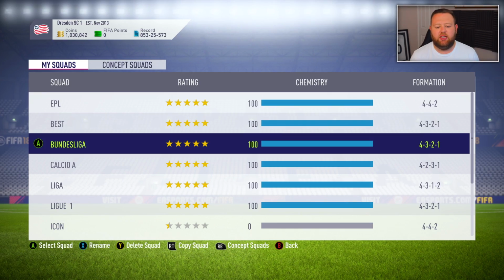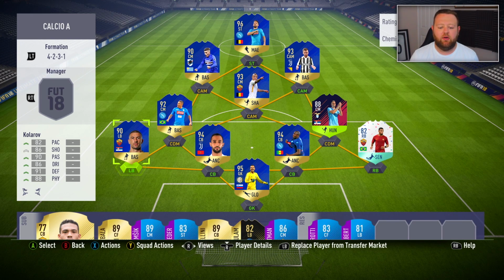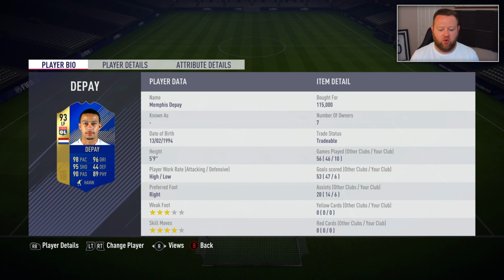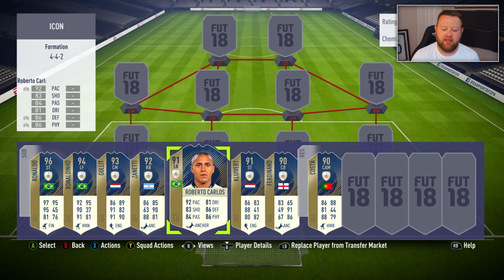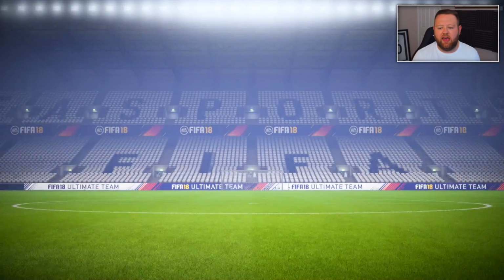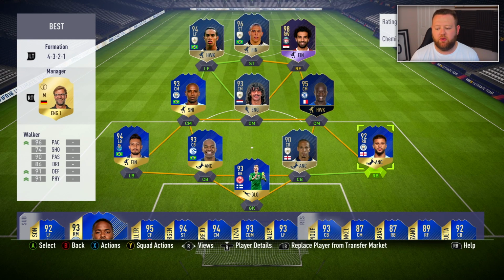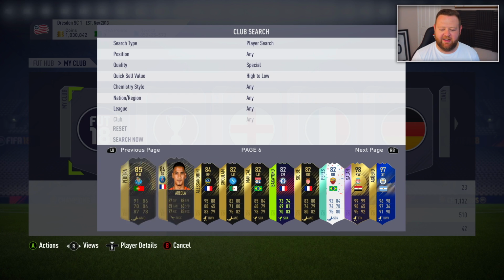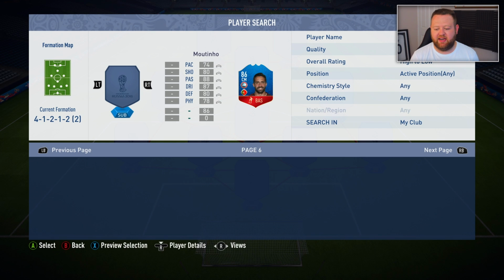MY BEST CLUB EVER! SO MANY AMAZING PLAYERS!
FIFA 18 EXPENSIVE CLUB TOUR w/ BEST TOTS PLAYERS!

Check out my expensive club tour on fifa 18 ultimate team! Is this the best club on fifa 18 ultimate team? Most expensive club on fifa 18 ultimate team! I got 98 TOTS MESSI on fifa 18! How to get TOTS IN A PACK on fifa 18! I packed 98 MESSI on fifa 18!!